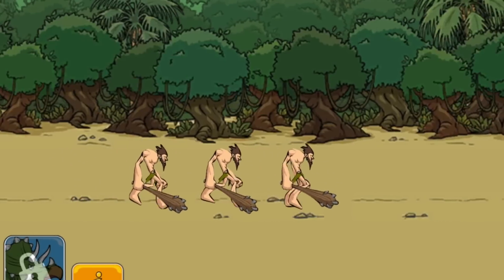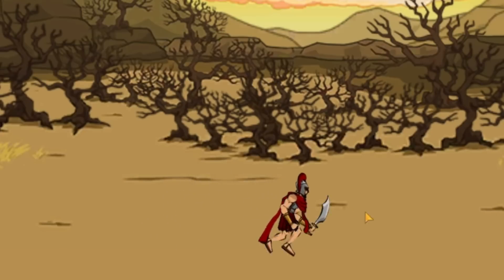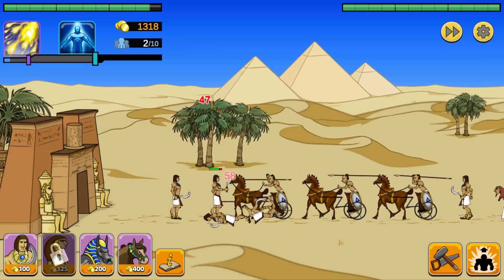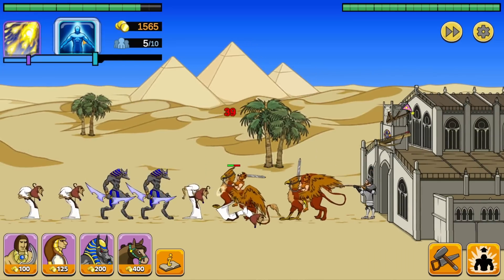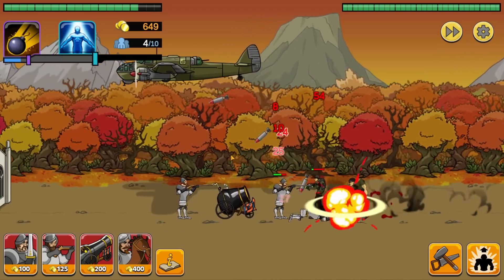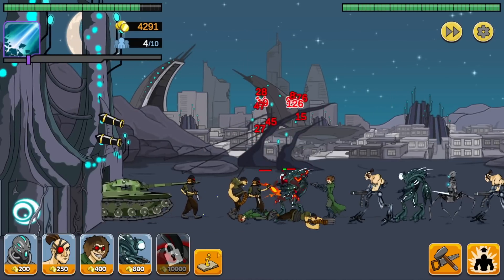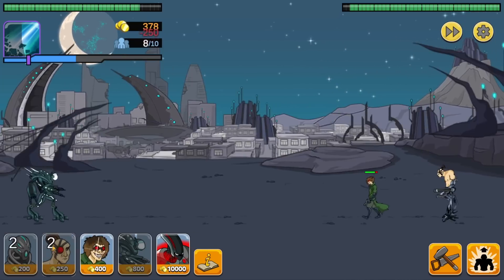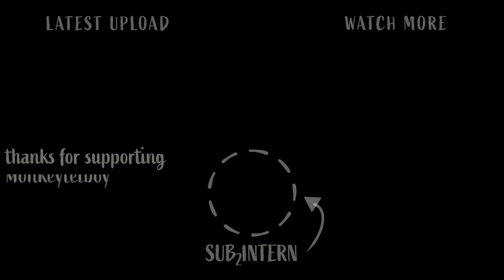Evolving Humanity for WARFARE in Age of War 2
Today I'm taking a cave of tribespeople and evolving them to fight for MILLIONS of YEARS!

AGE OF WAR 2:
Experience the addictive action and strategy of "Age of War 2" as you battle through the ages. This popular flash game has been brought to life for an incredible online gaming experience. Train a vast army, ranging from cavemen on dinosaurs to powerful World War tanks and futuristic robot warriors. Explore seven unique ages of war, with 29 different unit types at your command, including Assault Spartans, Anubis Warriors, Mages, Knights, and more. Build a strong defense with rows of turrets, including the iconic Chicken Turret. Prepare for an epic clash where the best offense meets a formidable defense in this thrilling game.